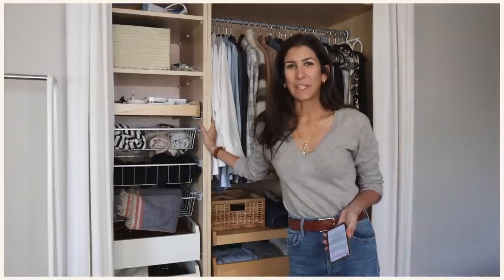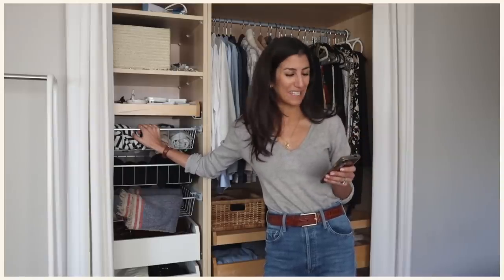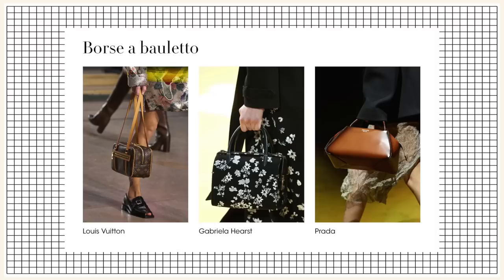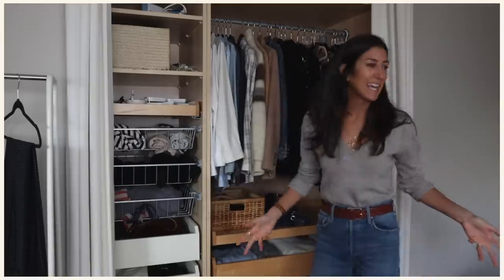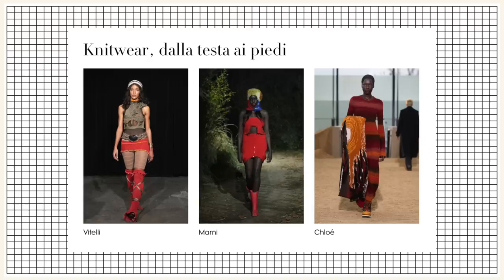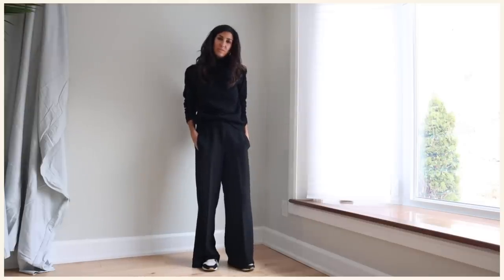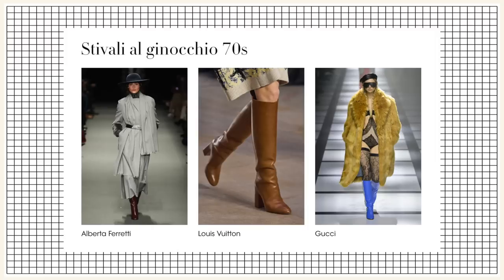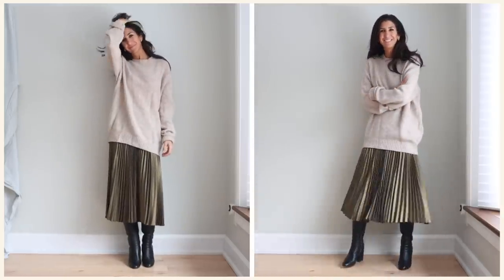How to Incorporate Fall Winter 2022 Trends Without Shopping | Shopping My Closet for Trends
Ciao everyone, today i'm sharing how to incorporate fall and winter 2022 Italian style trends without shopping. It's easier to shop your closet when you understand elements of style - I hope this helps!

Alyssa
xx

EDITOR: @Lia Vanus